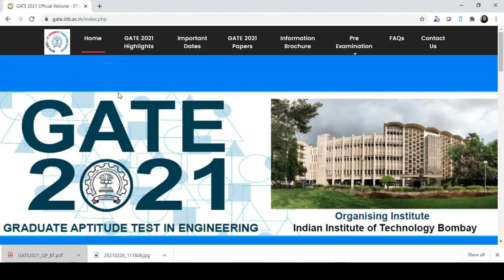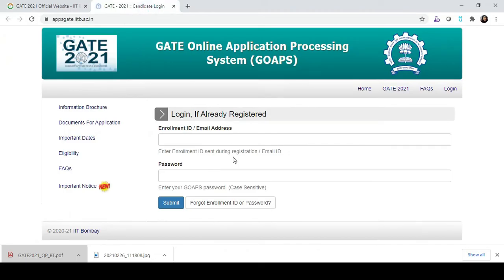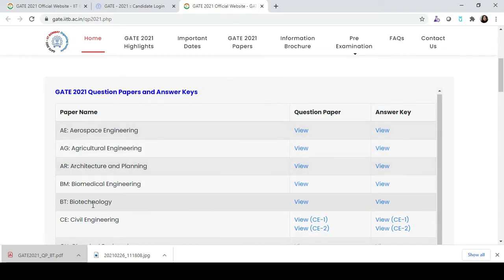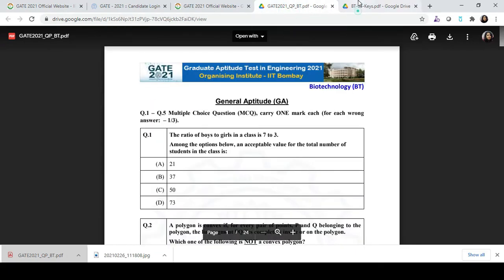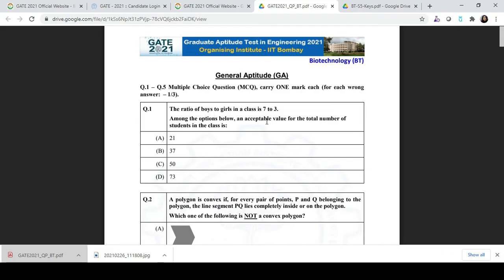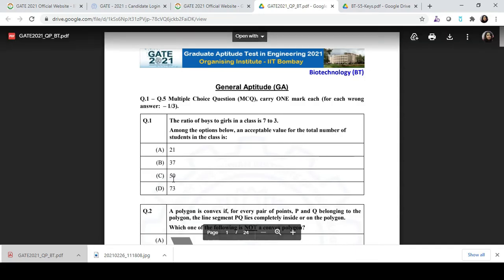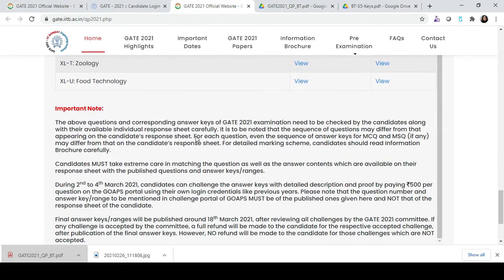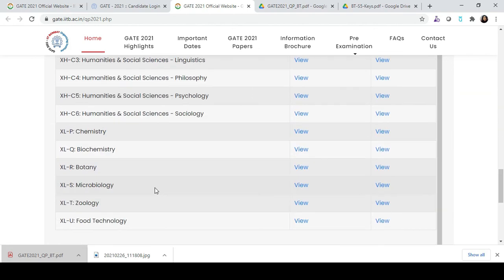GATE 2021 Answer Key Released// How To Match Response Sheet And Answer Key// Check Now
Go through this video and know how to match response sheet with answer key.